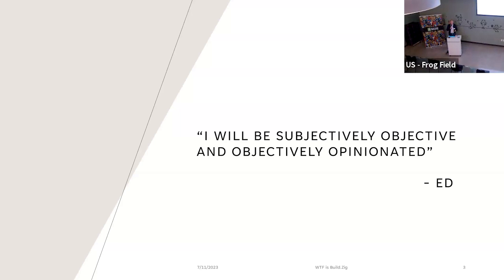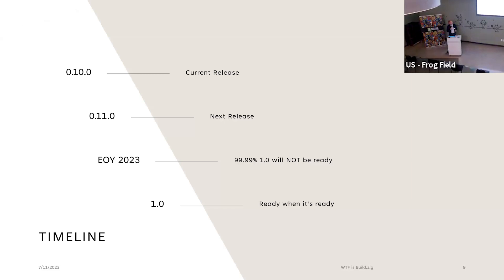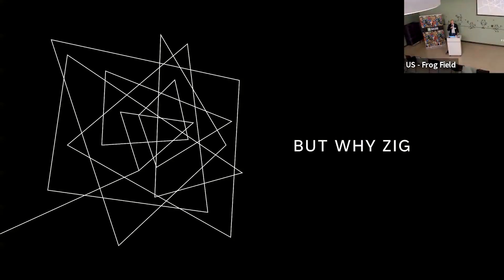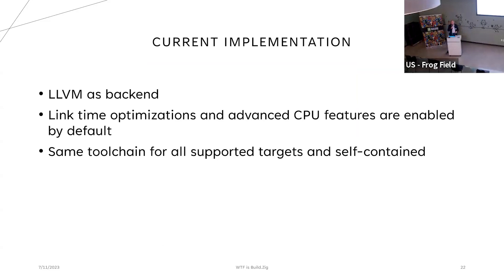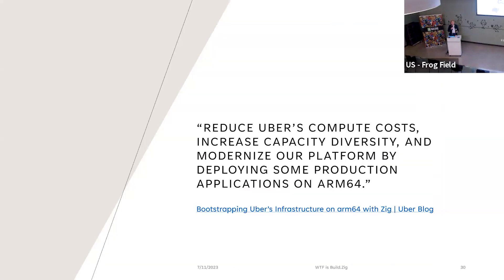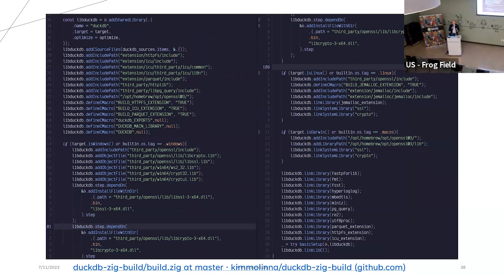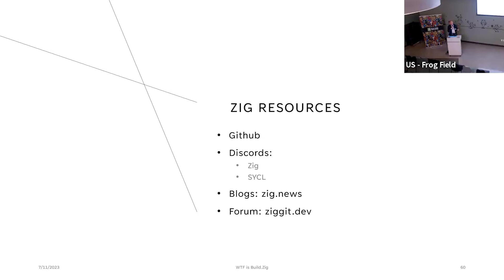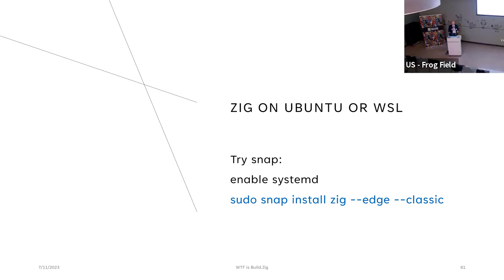WTF is Build.Zig? by Ed Yu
CppBayArea presentation by Ed Yu

Recorded July 11, 2023 at JFrog in Sunnyvale, California